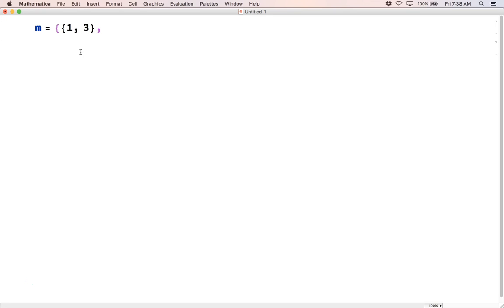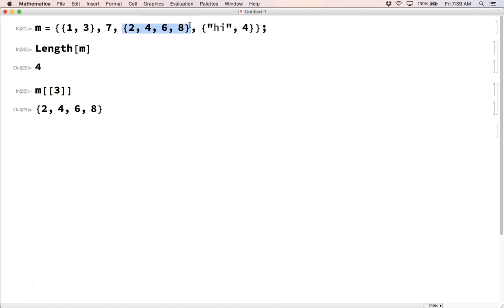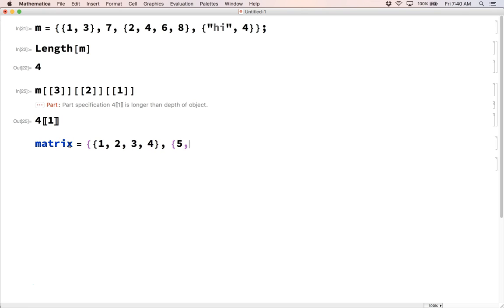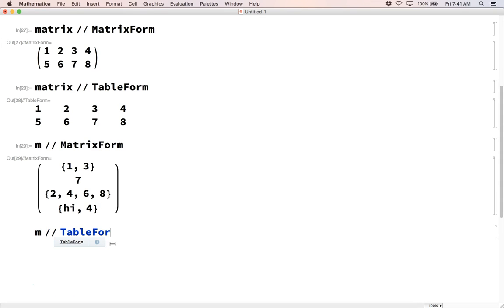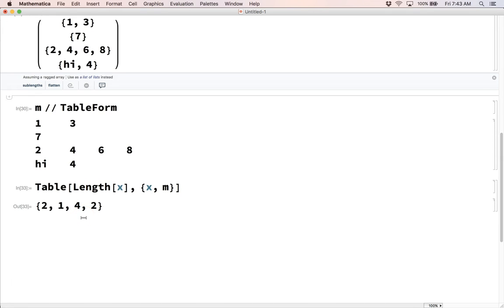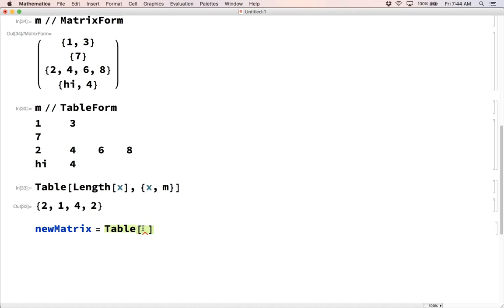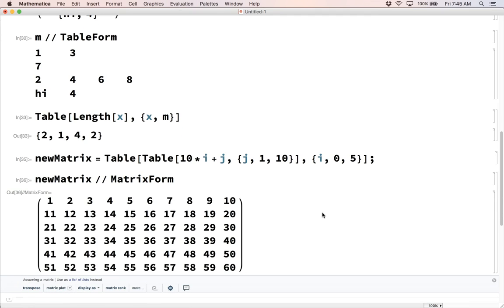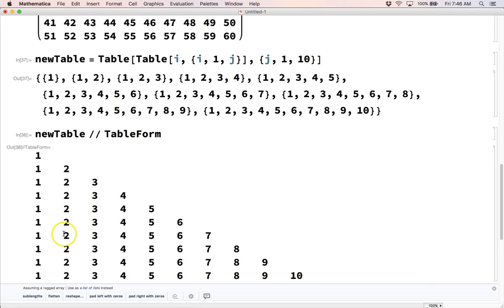List of lists